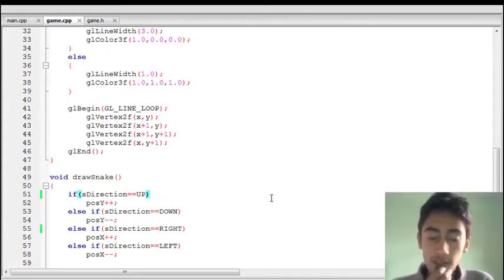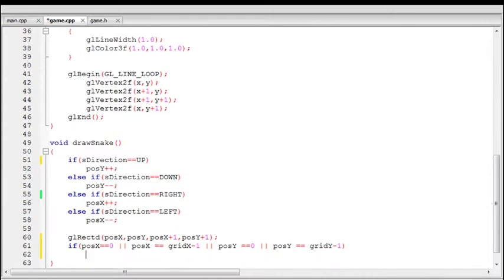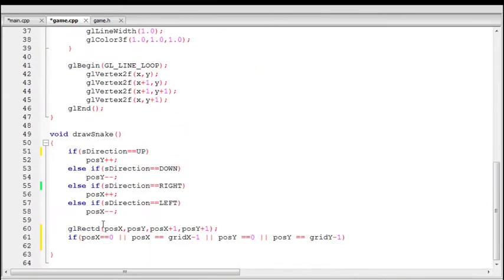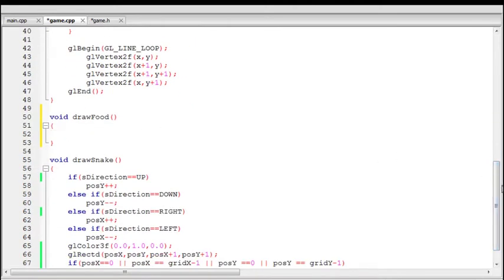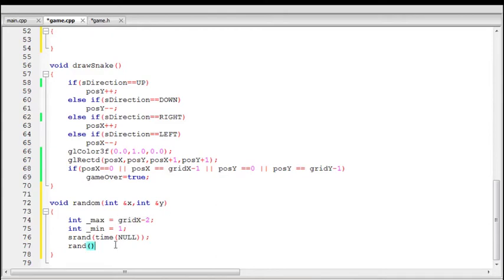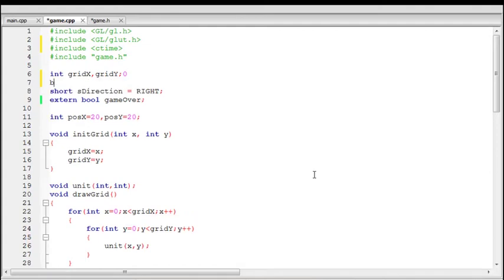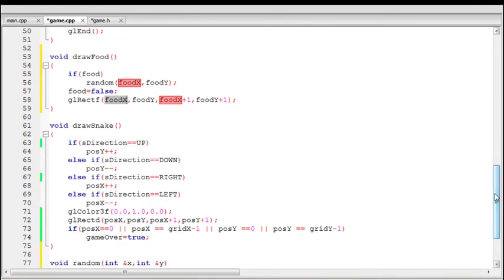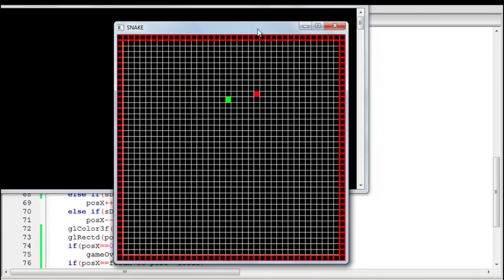OpenGL & C++ game programming ( snake game) tutorial ( 2D ) | PART 6 | Drawing The target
Part 6
Setting up the keyboard input stuff to change the direction of the Drawing the target for the snake
-Restricting the snake from going outside the box

Explained-
 MessageBox();    // [ Win32 API]
 srand();                 // seed function for the rand() function
 rand();                   //returns a random integer